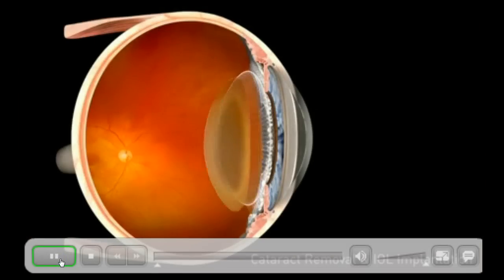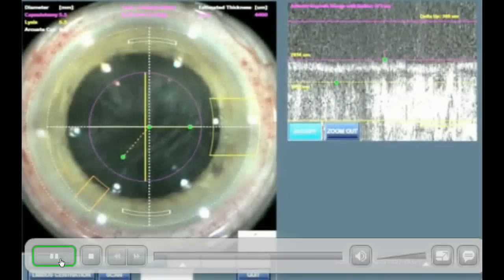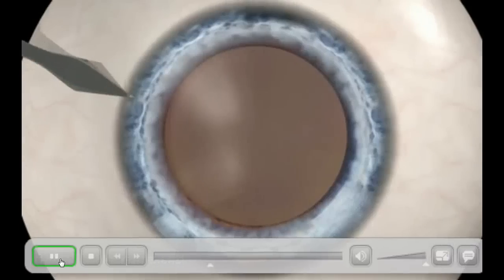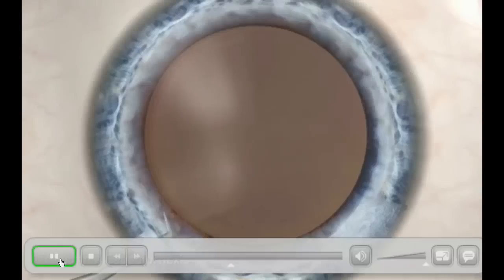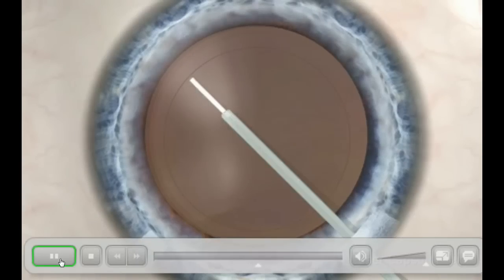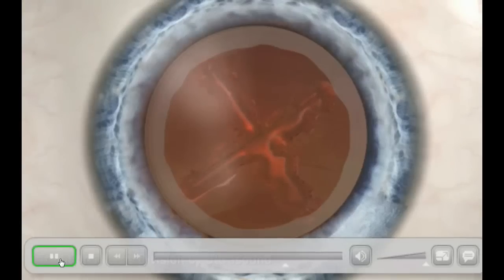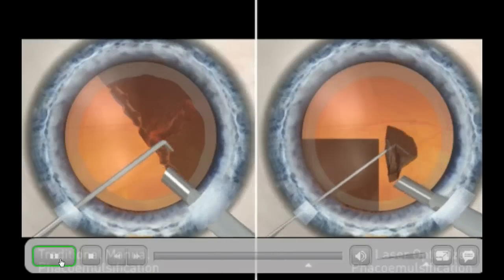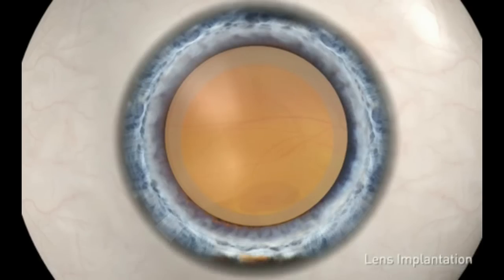Cataract surgery with femto laser